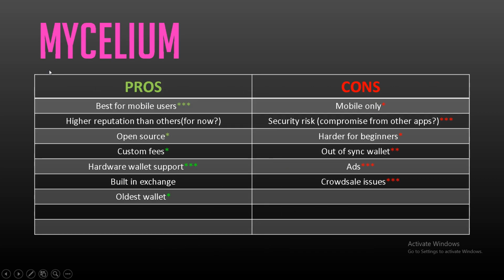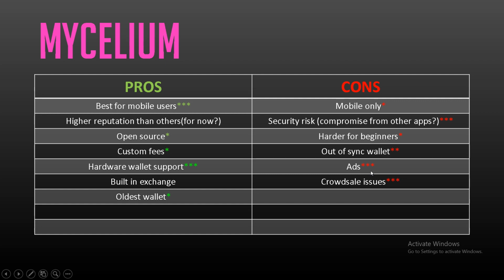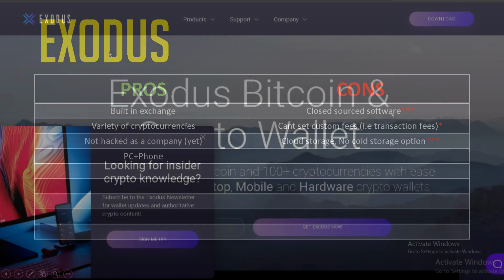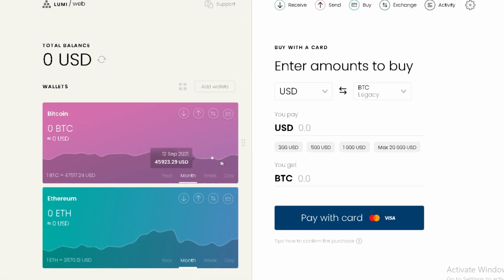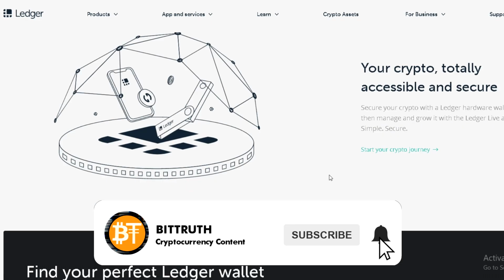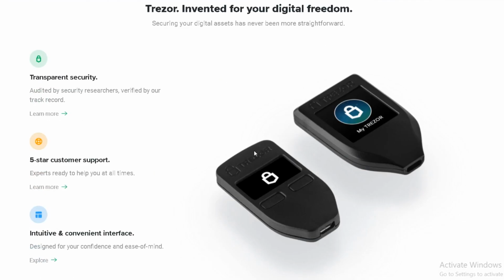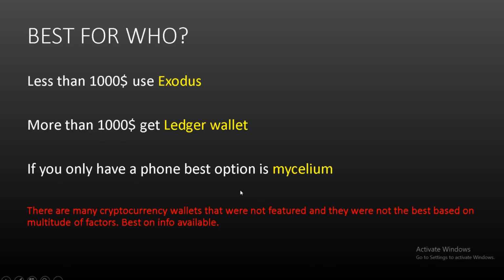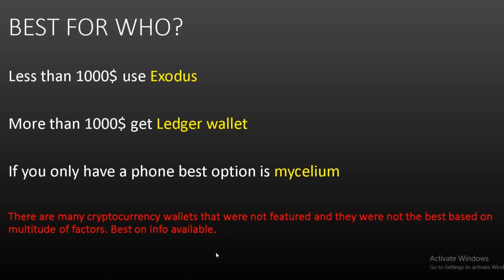BEST Bitcoin Wallet to use in 2022 (both PC+Phone)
BEST Bitcoin wallet to use in 2022, in this video I will showcase a multitude of bitcoin wallets in order for them to choose the best suitable wallet for their situation. This video talks about hardware wallets and cryptocurrency wallets for both mobile and PC users.

The safest way to store your bitcoins is shown as well as the cheapest. If you're looking at which is best in 2022 you will find it here.

📧You can say hi to me via email📧

📚I am not a financial advisor, and nothing in this video constitutes financial or legal advice. Please invest responsibly and do your research with due diligence.